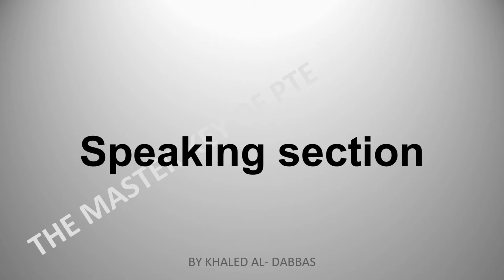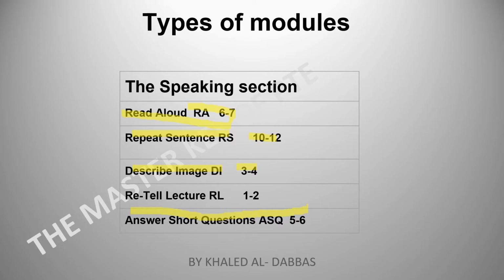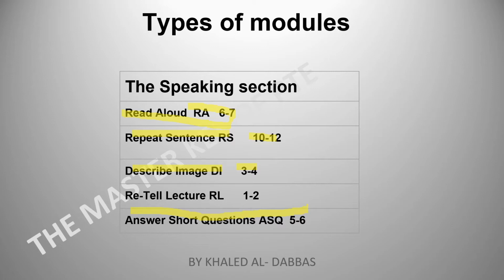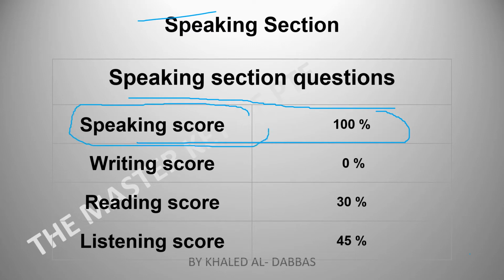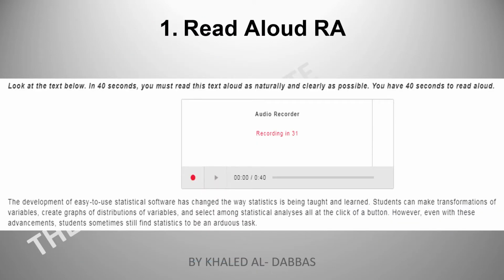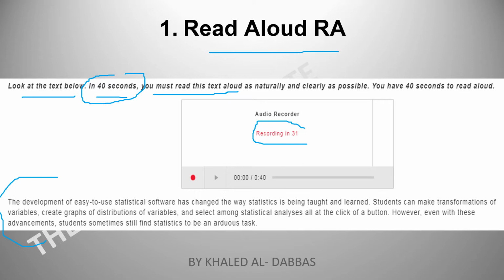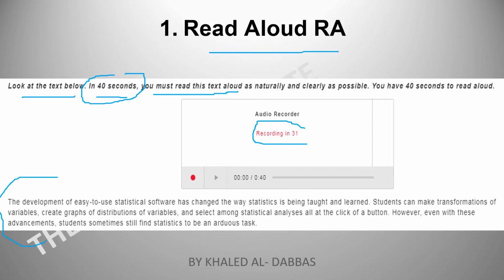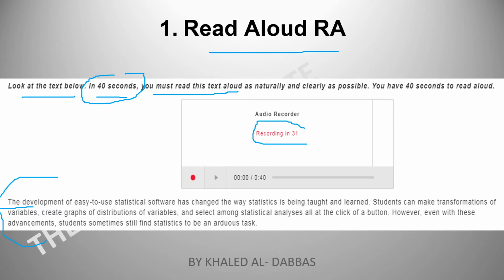Video 2 PTE Speaking Section In English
This is the second of the six videos in the introductory series related to the PTE exam.
In this video, we will answer many important questions related to the speaking section, the most important of which are:
What are the types of questions in the speaking section, their number and order?
How many marks are assigned to each question and what scores does each question affect?
What is the answer format for each question?
What are the most important techniques for each question?
What are the most common mistakes for each question?